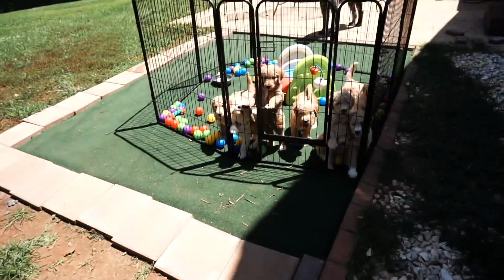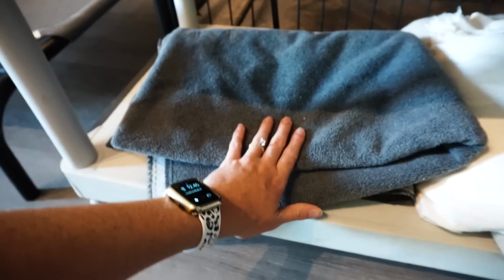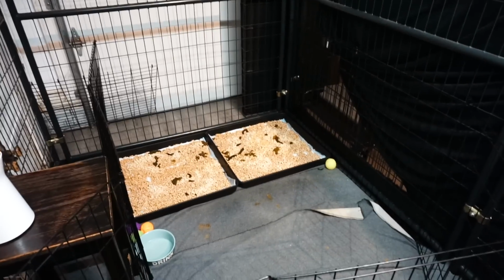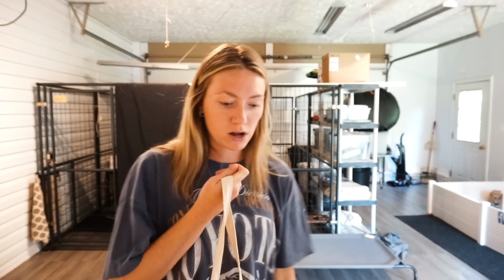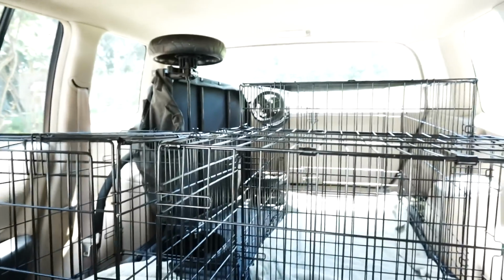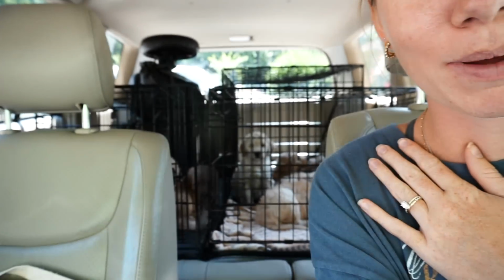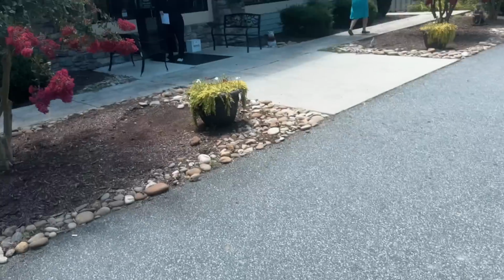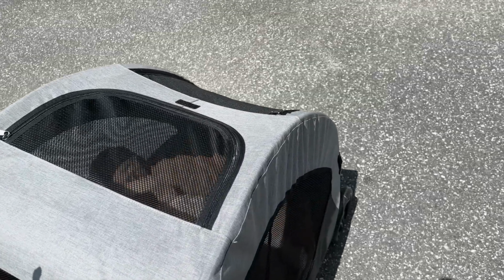GOLDENDOODLE PUPPIES FIRST VET VISIT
Hey Doods! In today's video the puppies go to their first vet visit! Vet visits are always a bit nerve wrecking for me, but I'm excited it went well and everyone is super healthy! I love you doods so much!

The Good Pup now Pupwell code "HEYDOODS" for a free apron with any grooming kit!
Piney Creek Company Bandanas: "HEYDOODS"
Muse Only Yoga "Bailey 10"
HitchSwitch "BAILEYEGOFORTH10"
Ana Luisa "Baileyg10"